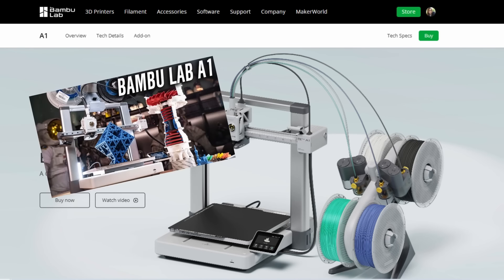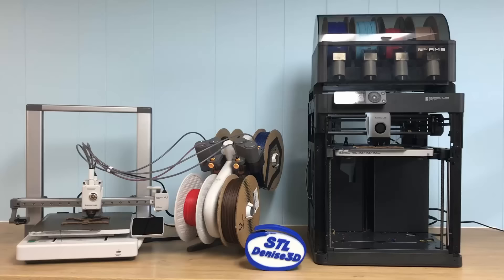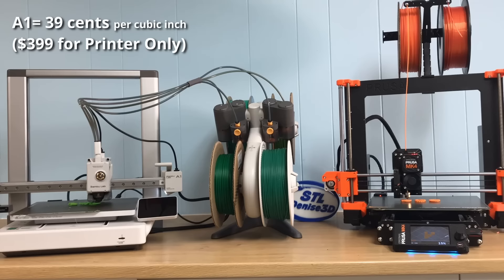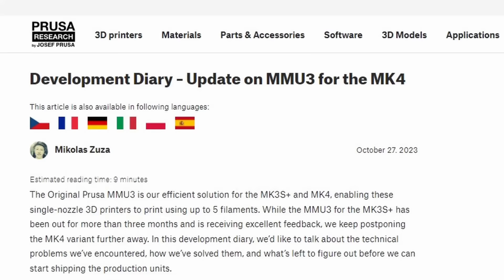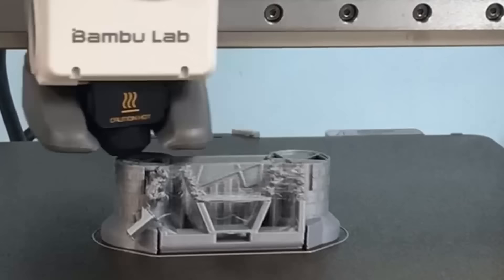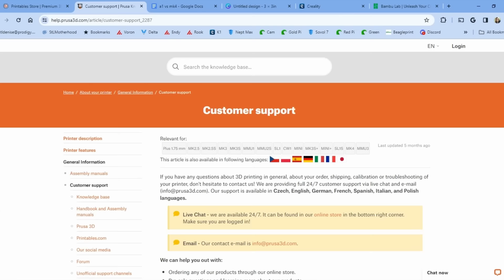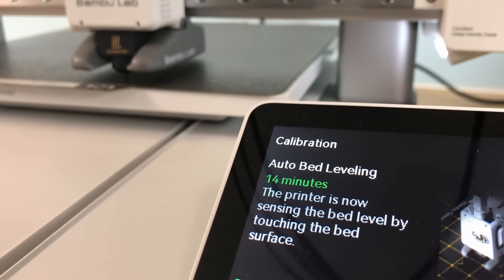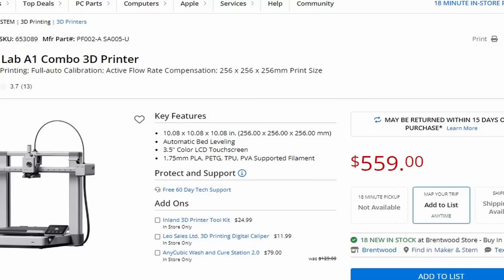Battle of the Bedslingers: Bambu A1 vs Prusa MK4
🥊I put the Bambu Lab A1 up against a Prusa MK4 to see who's faster, cheaper and better. Who wins this match up in the Battle of the Bedslingers?

Thanks to Jim @TheEdgeofTech for showing us how to remove a Bambu X1 Nozzle!

REVIEW
Tom's Hardware: